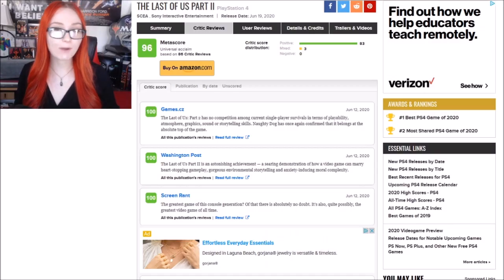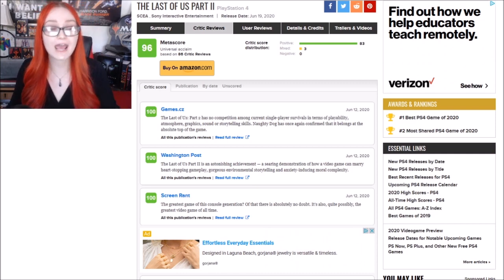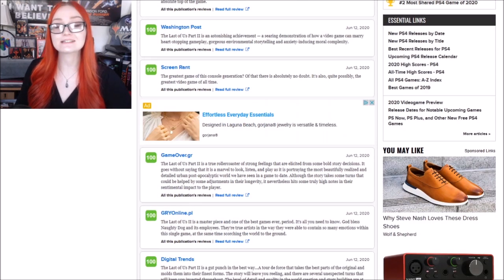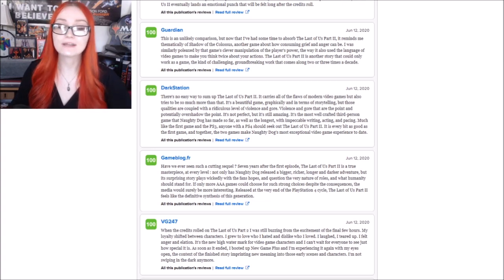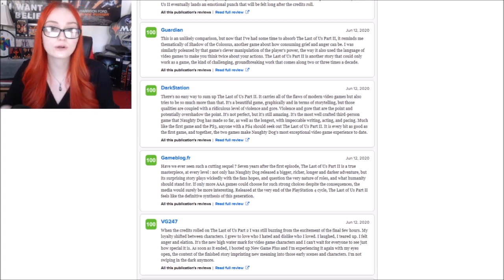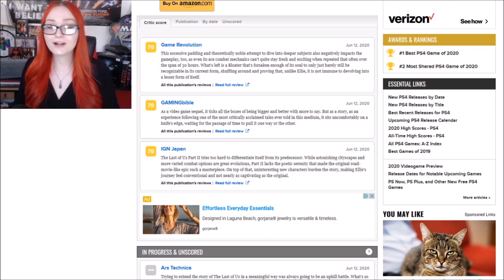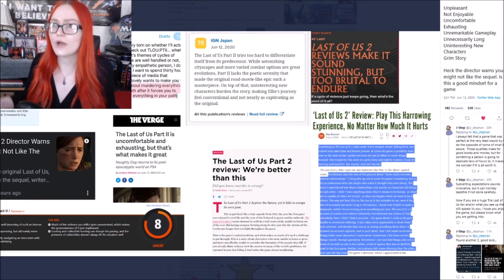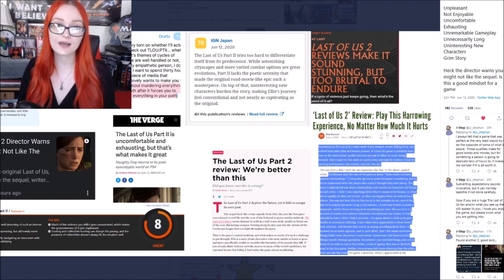Last Of Us 2 Reviews Seem Suspicious | Sony Is Controlling What Can Be Reviewed